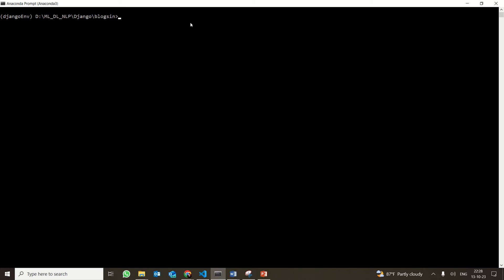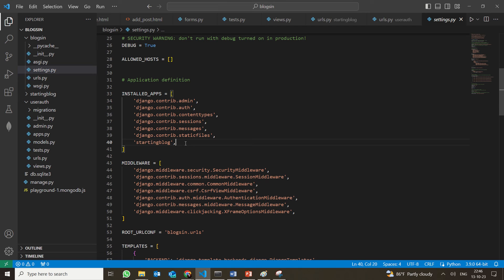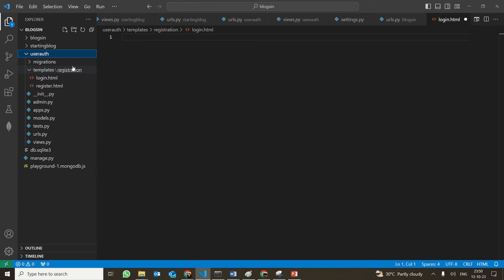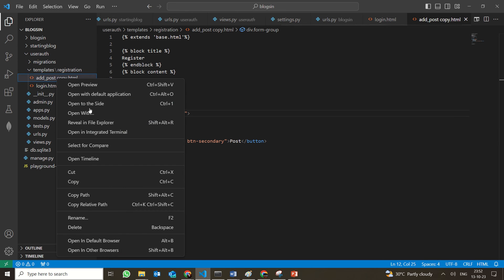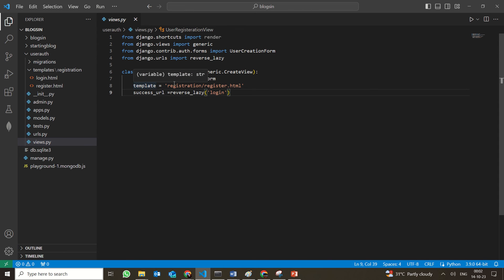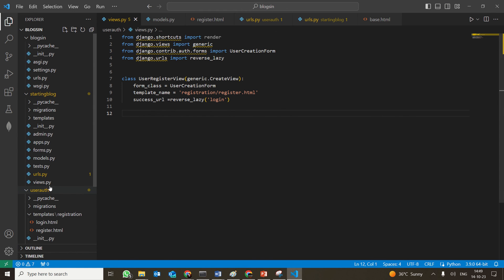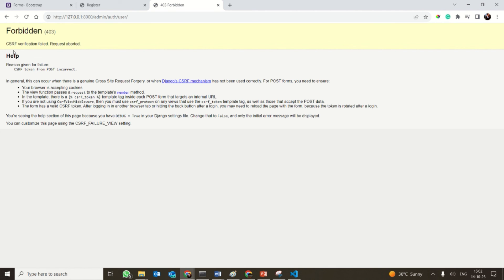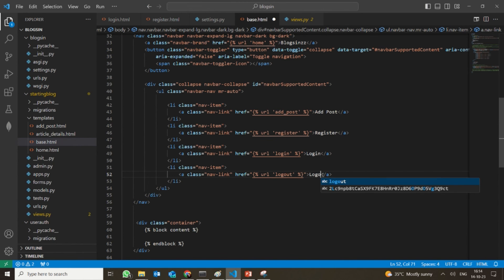Django - User Authentication -Login -Register - Logout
This is a series of Videos which will help you to get started with Django using MongoDB with the Djongo Connector! This is a Django project! creating a blog, adding a blog post, and learning about Django Admin, etc. This Project Blogsin has one application starting blog and another UserAuth.
Through this application, you will learn to use Django Admin Django APPs Django Templates Django Static files ,Django Media files Django Model -View -Template Concept Django ListView, DetailView ,CreateView, Mongo CRUD operations etc.

This Video talks about the Django - User Authentication

.User Authentication
.Adding User Authentication to the Add a Blog Post Page
.Login
.Register
.Logout